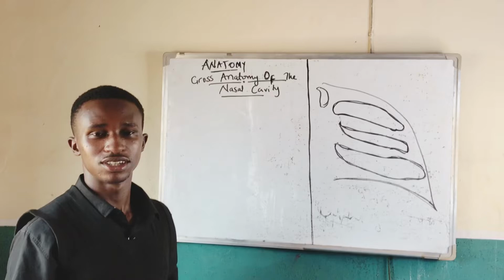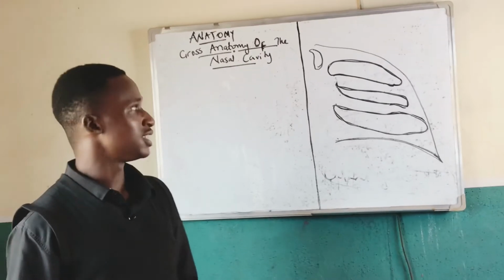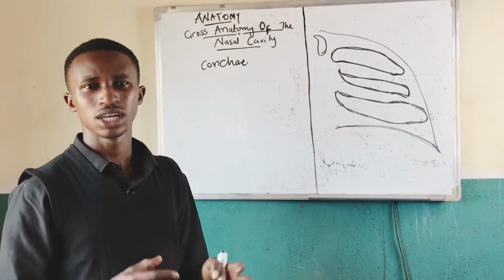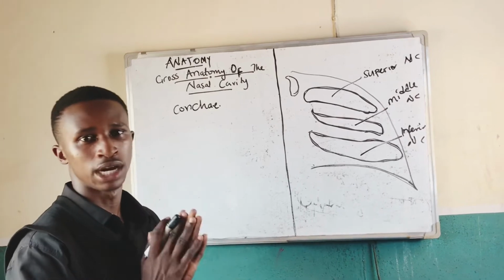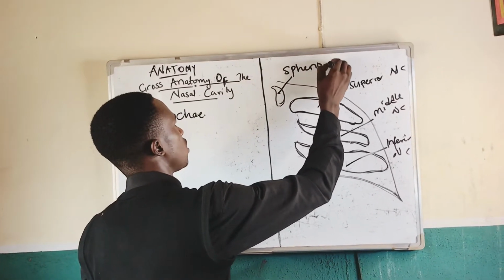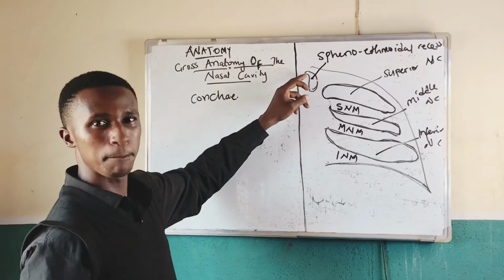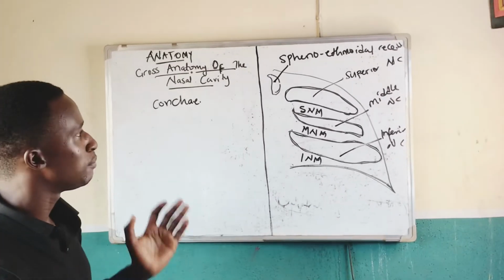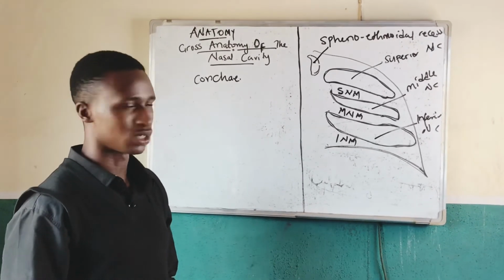The Nasal Cavity made Easy(Part 2)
In this video I discussed the lateral wall of the Nasal Cavity as regard the conchae and the Meatus